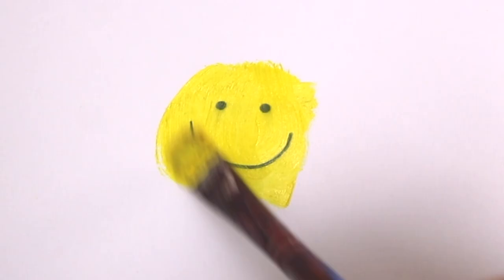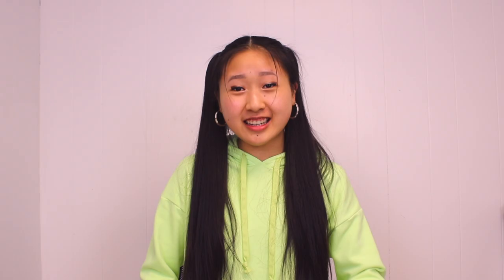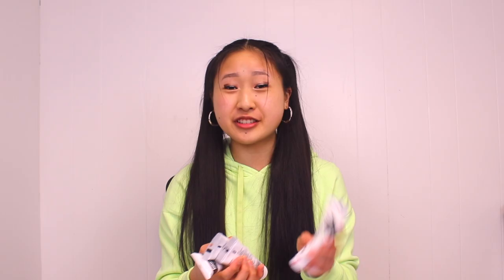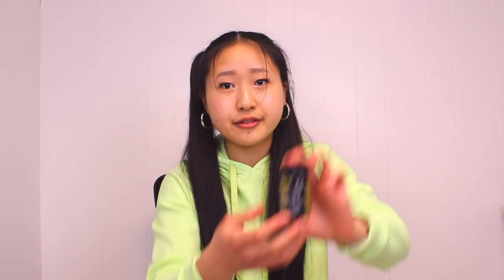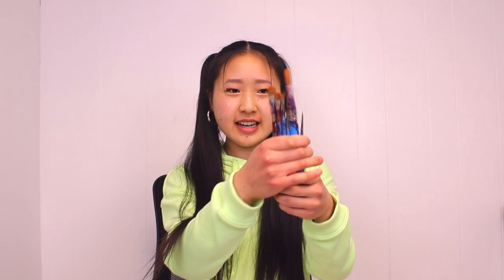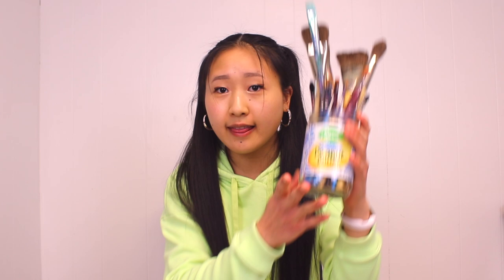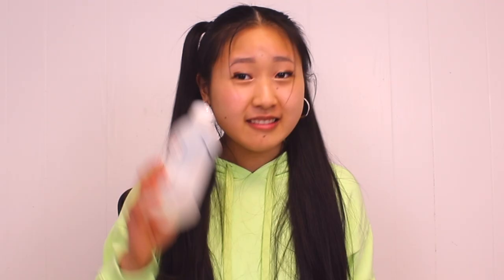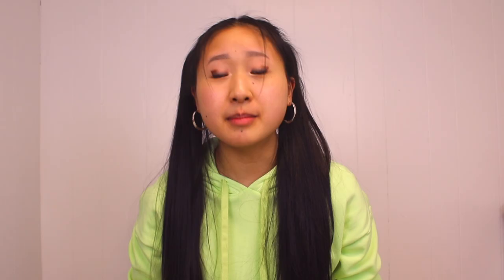my favorite art supplies!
hello people!! here are the main art supplies i use. most of these i’ve accumulated over many many years, so i have quite the collection. i’ve been recently transitioning to higher-end supplies now that my art provides me with an income stream to afford them, but you can MOST DEFINITELY make good art with student-grade materials. focus first on honing your skills – reassessing supplies can come later!

like my princeton select brushes (😔), a lot of art supplies actually aren’t vegan – many contain animal materials like bone char, gelatin, ox gall, rabbit collagen, eggs, carmine, and shellac. for those of you interested in more ethical consumption, this website was super helpful for me